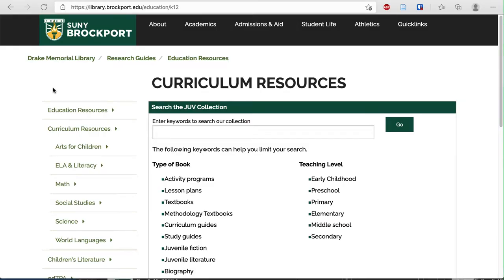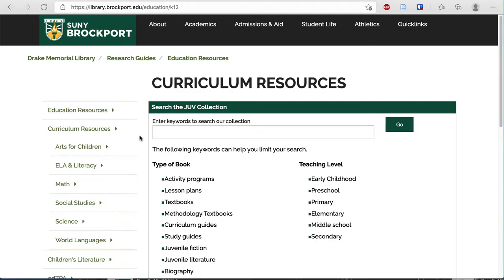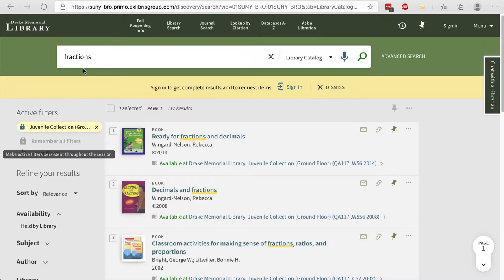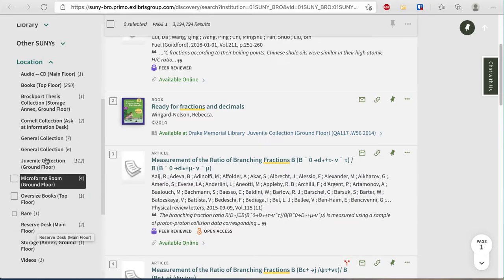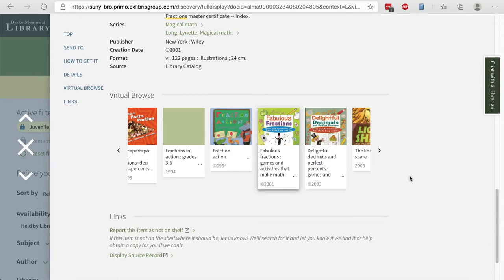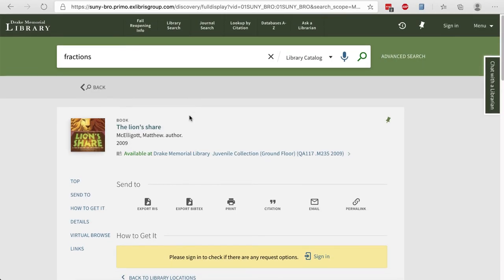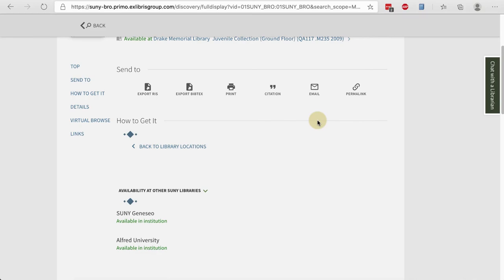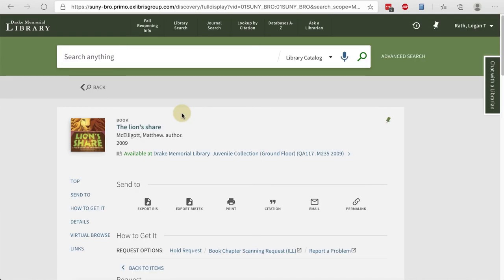Search the JUV Colletion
This video will show you how to search the JUV collection at Drake Library, SUNY Brockport